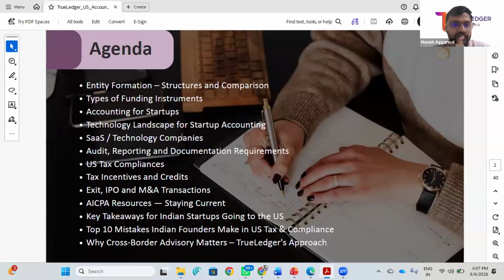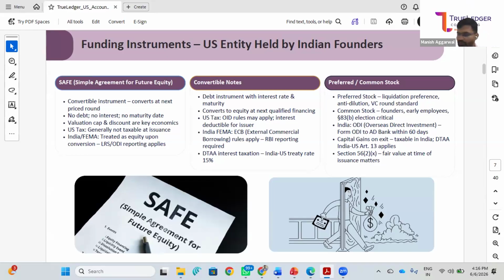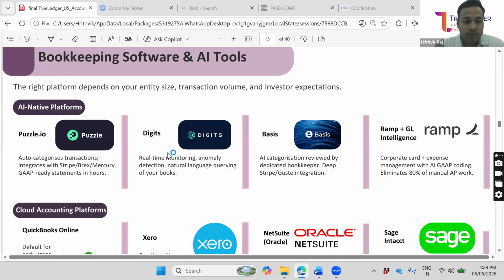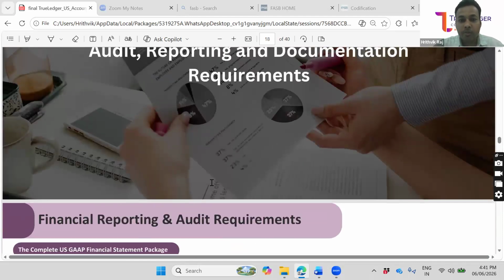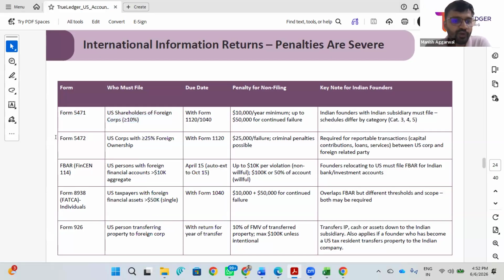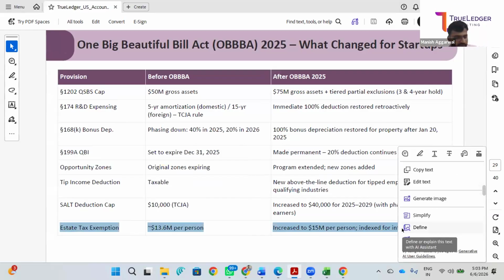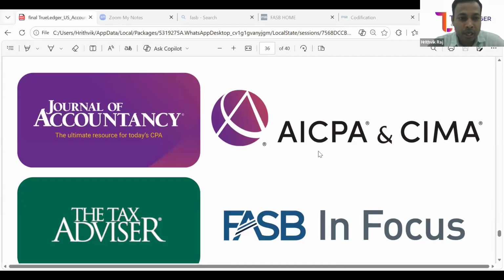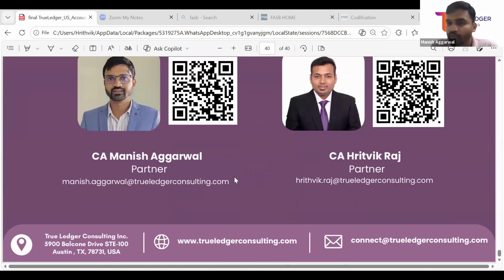Webinar on Indian Startups Going Global Your US Expansion Playbook